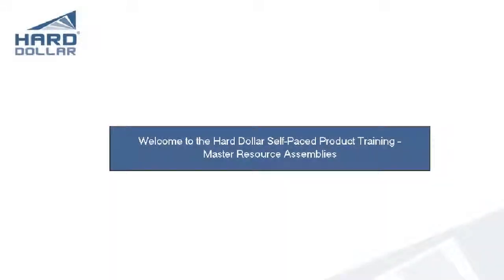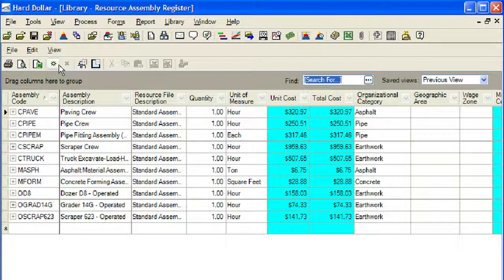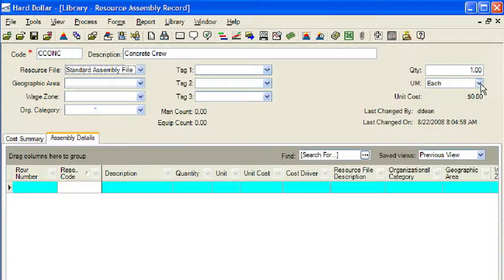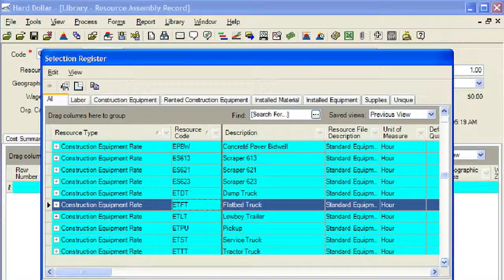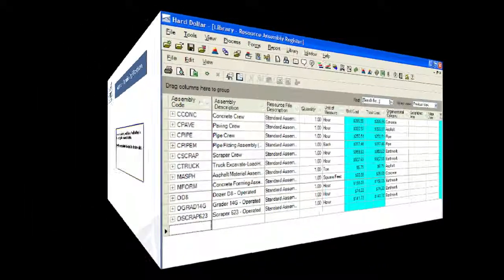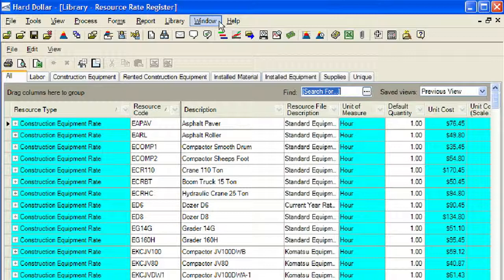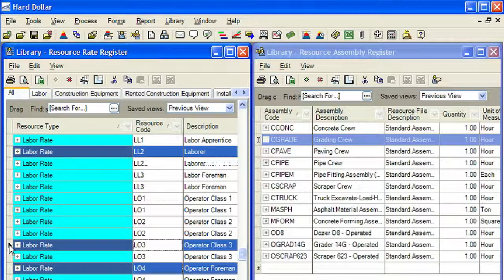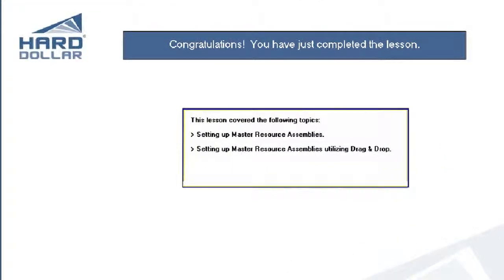Estimating Software - Hard Dollar Master Resource Assemblies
| Hard Dollar Estimating Software will help improve your business process. In this short, guided video watch how to setup new Master Resource Assemblies in the library.